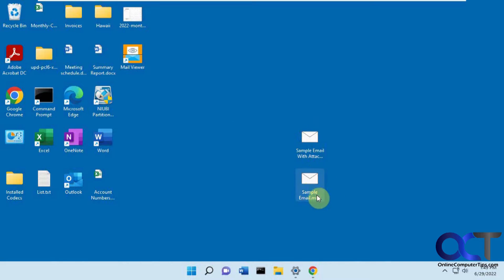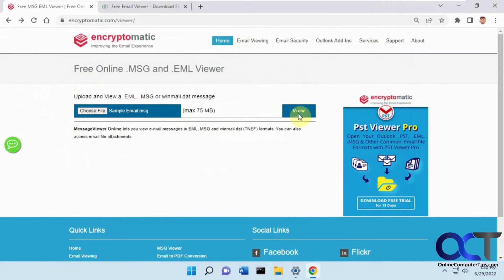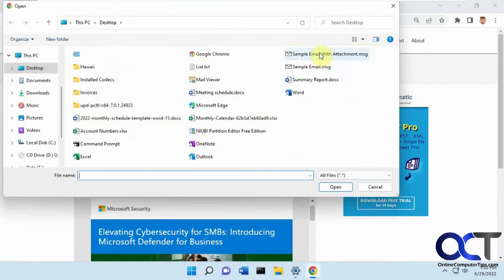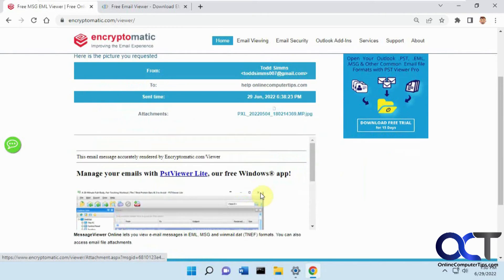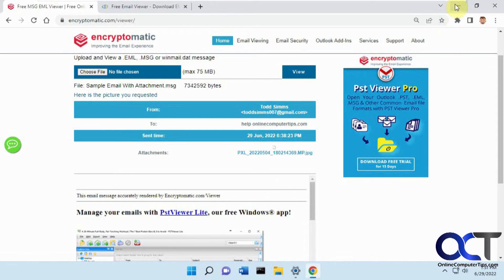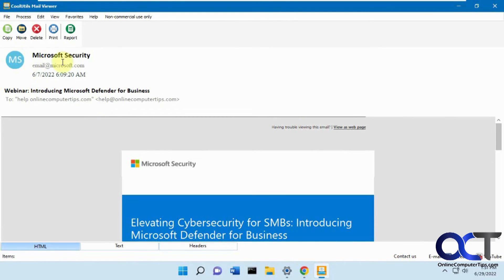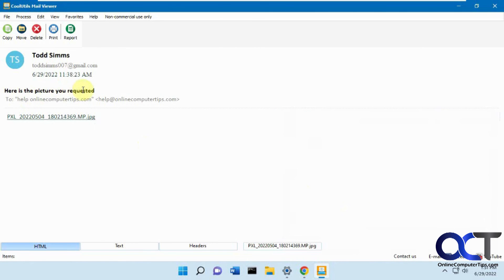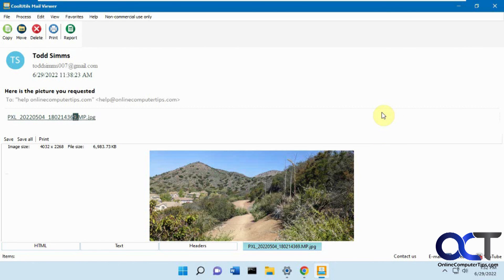How to Open a .msg File Without Microsoft Outlook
If you have ever received an Outlook .msg email file as an attachment or came across one, you might have noticed that you were not able to open it unless you were using Microsoft Outlook. Many people tend to save their messages as .msg files thinking other people will be able to read them but that is not always the case.

In this video we will show you how to open an MSG file with an online viewer and also how you can download a free program that will allow you to view these types of files and also view and save any attachments that are within the file.

Here is the website where you can open and view MSG files.

Here is a link to the CoolUtils Mail Viewer app.

Check out our book (Outlook for Seniors) that is designed to take your Outlook skills to the next level! And it's not just for seniors!